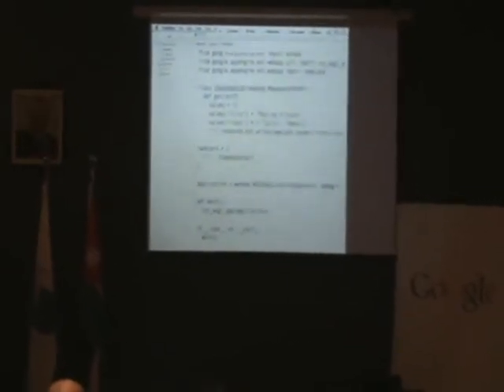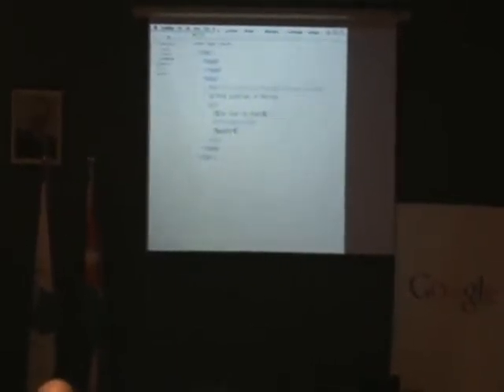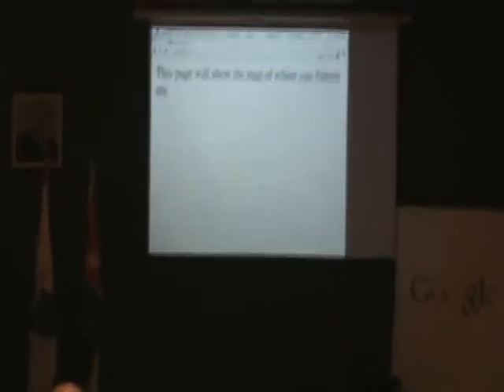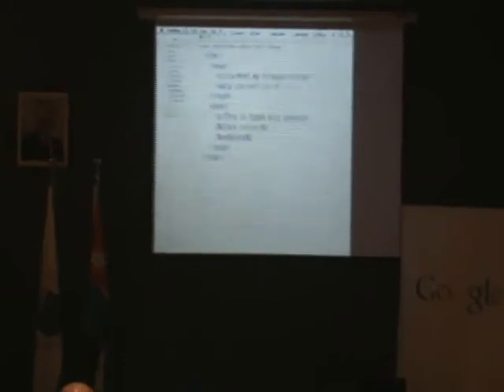Google Live Code - Part 6